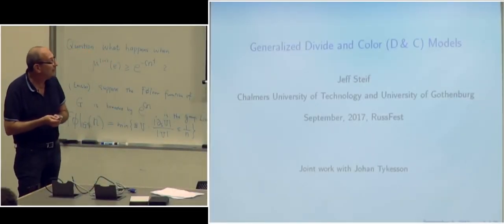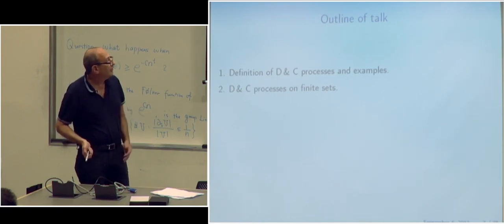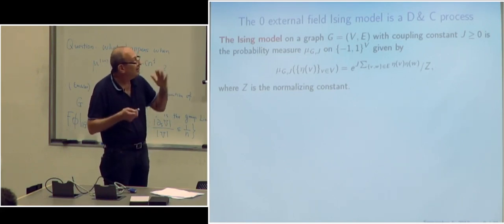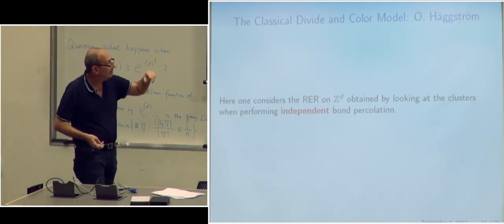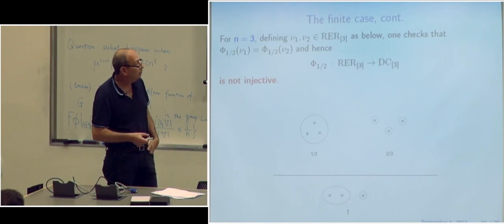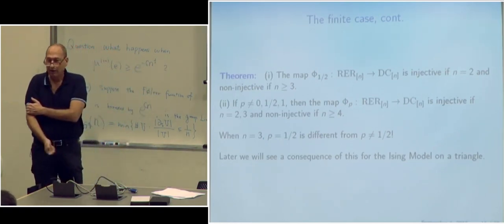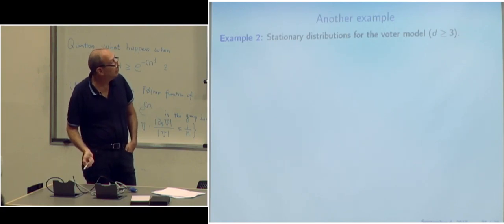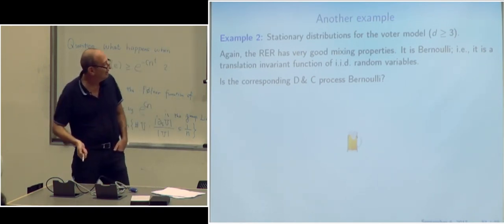Jeff Steif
Abstract: Generalized Divide and Color Models

In this talk, we consider the following model: one starts with a finite or countable set V, a random partition of V and a parameter p in [0,1]. The corresponding Generalized Divide and Color Model is the {0,1}-valued process indexed by V obtained by independently, for each partition element in the random partition chosen, with probability p assigning all the elements of the partition element the value 1, and with probability 1−p, assigning all the elements of the partition element the value 0.
A very special interesting case of this is the ``Divide and Color Model'' (which motivates the name we use) introduced and studied by Olle Häggström. Models which fit into this context are the 0 external field Ising (and fuzzy Potts) model, the stationary distributions for the voter model and random walk in random scenery (aka the T T inverse process).

Some of the questions which we study here are the following. Under what situations can different random partitions give rise to the same color process? What can one say concerning exchangeable random partitions? What is the set of product measures that a color process stochastically dominates? For random partitions which are translation invariant, what ergodic properties do the resulting color processes have? This is joint with with Johan Tykesson.